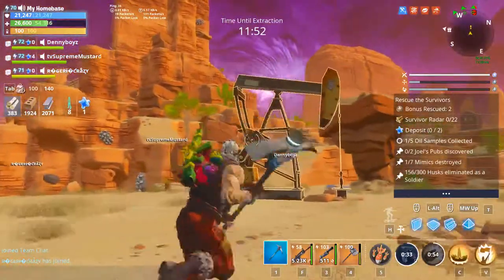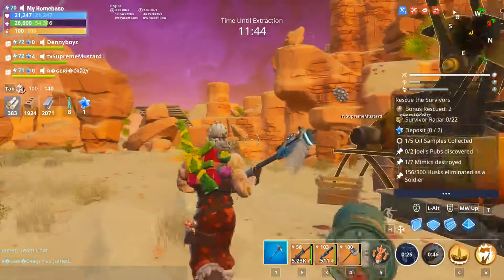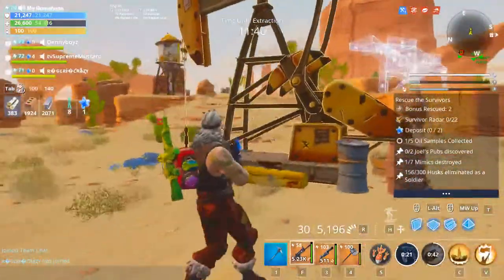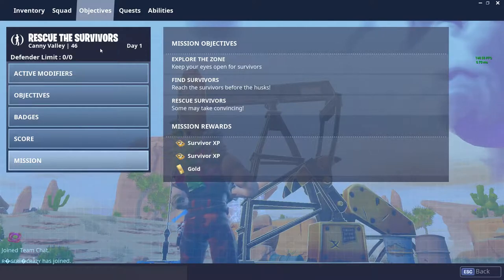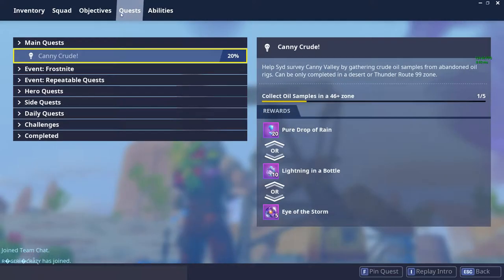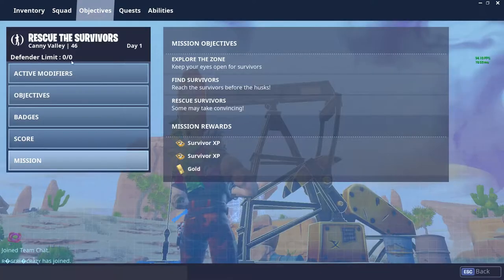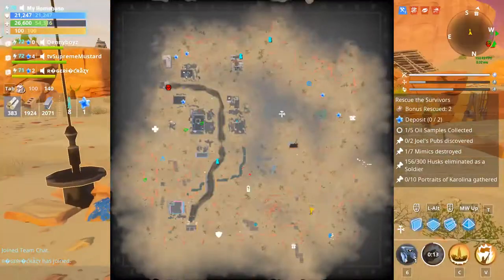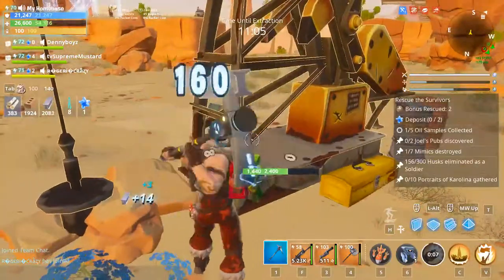How to Find Oil Sample in a 46+ Zone Fortnite Canny valley quest